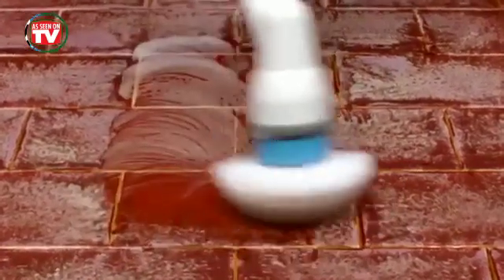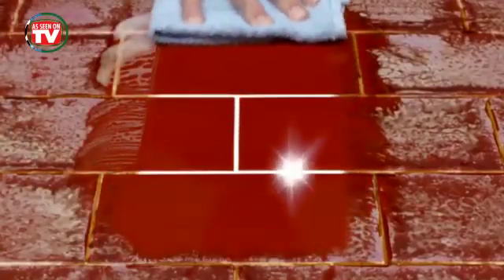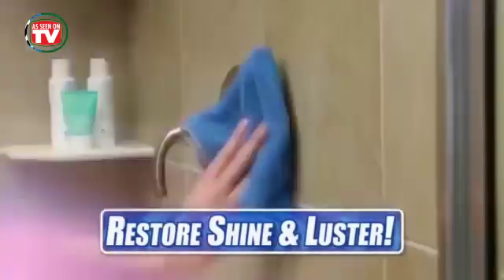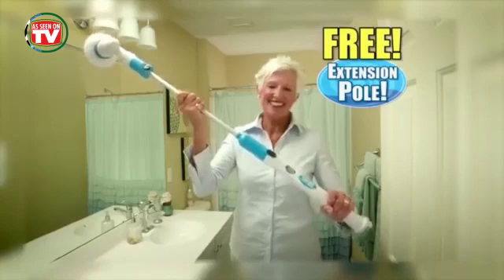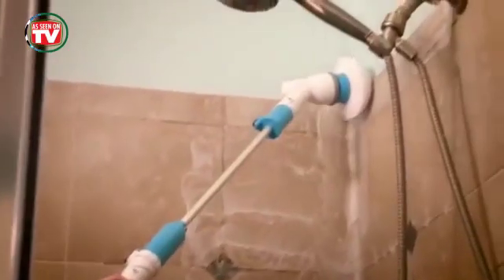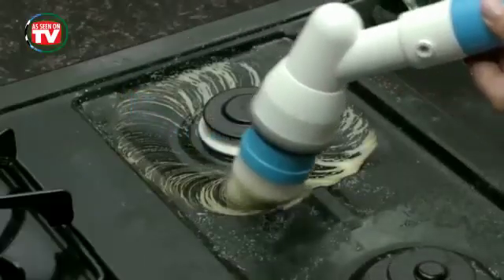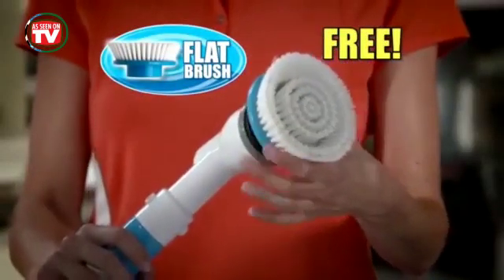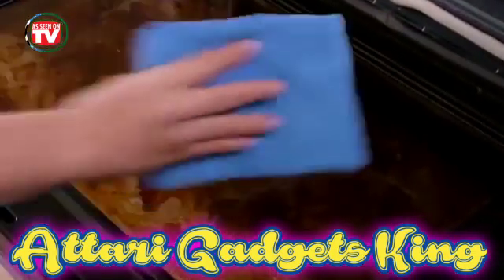Hurricane Spin Scrubber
آگر آپ خریدنا چاہتے ہیں تو نیچے دَے گَے لنک پر کلک کریں یا فیس بک پر رابتہ کریں

Or Search on google